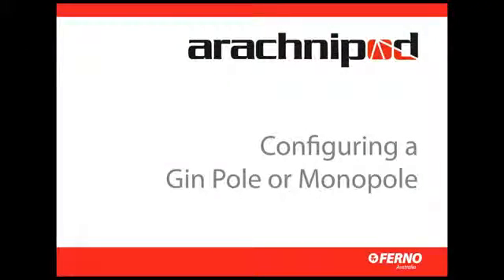07 Arachnipod Gin Pole Monopole Setup